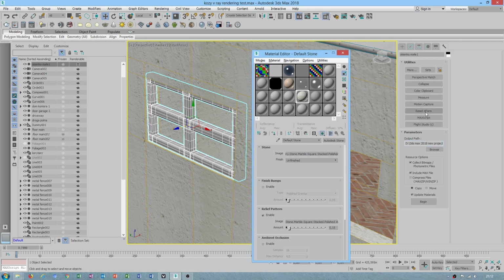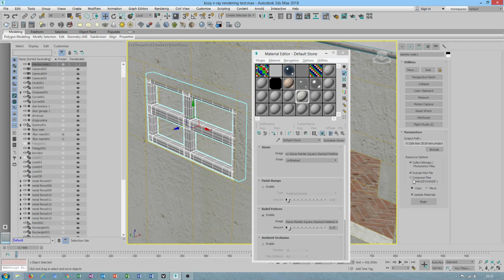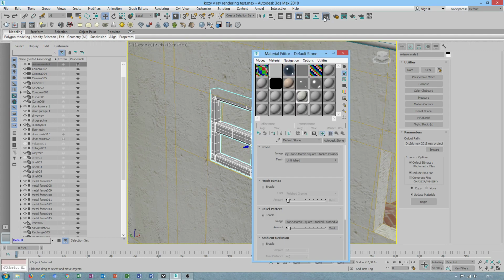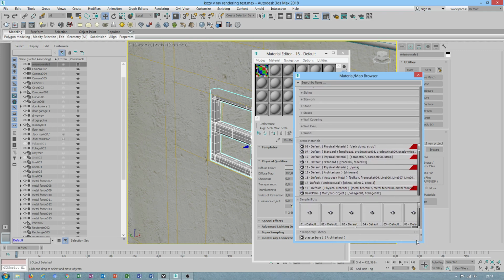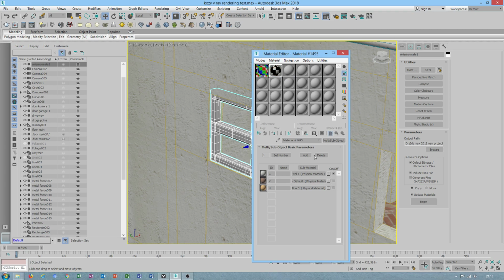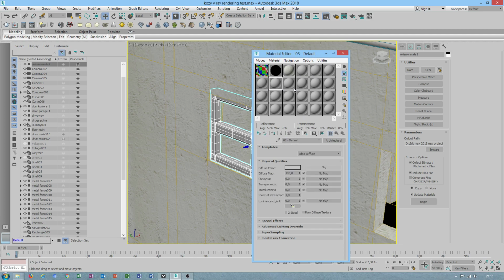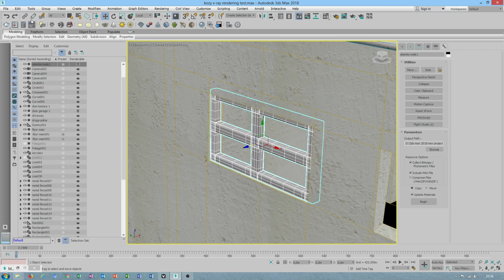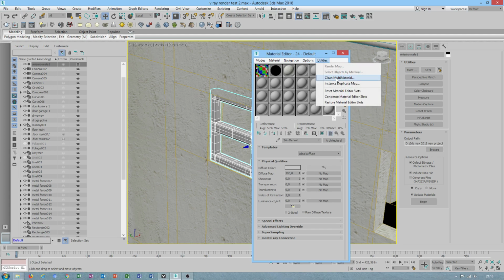3ds max 2018 - manage scene materials - Tutorial EN 2018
3ds max 2018 - manage scene materials - Tutorial EN 2018